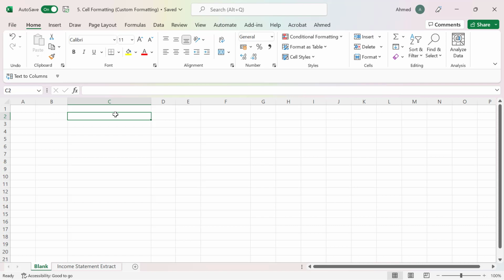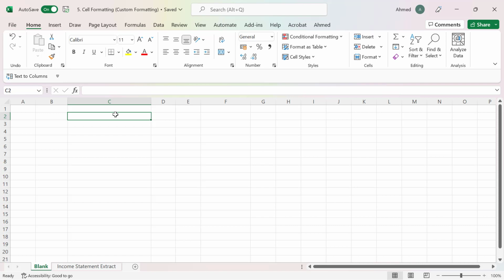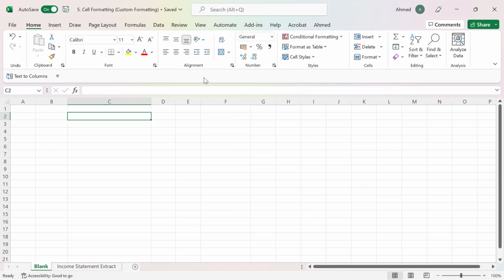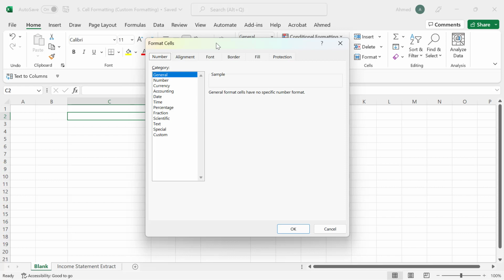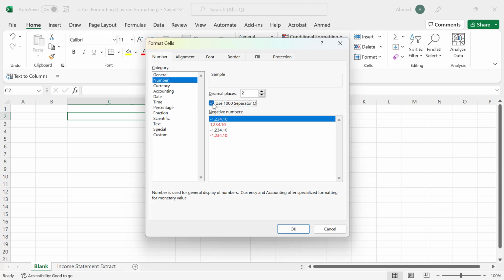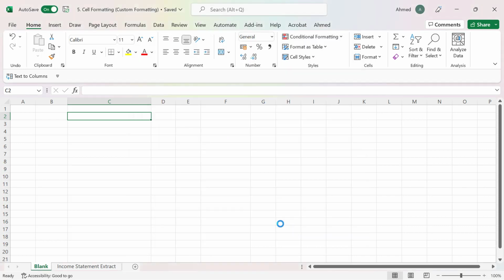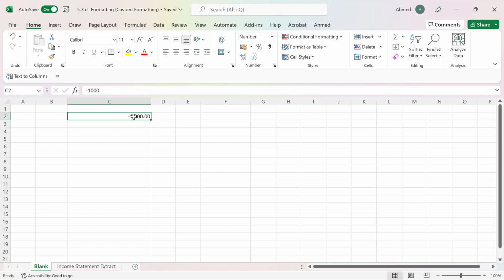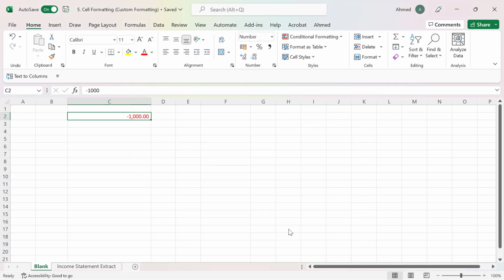25. Intro to Numbers formatting